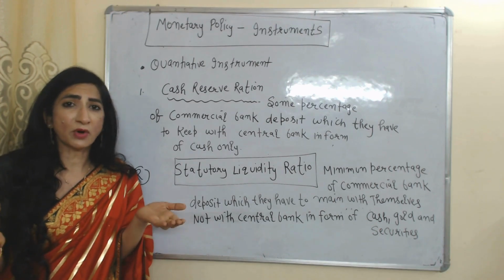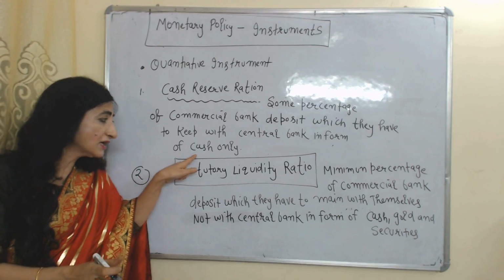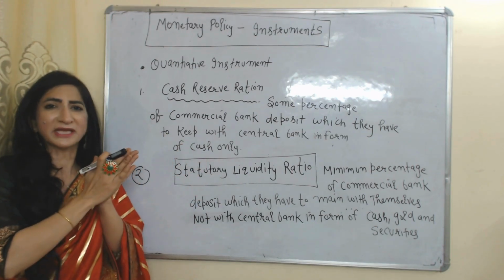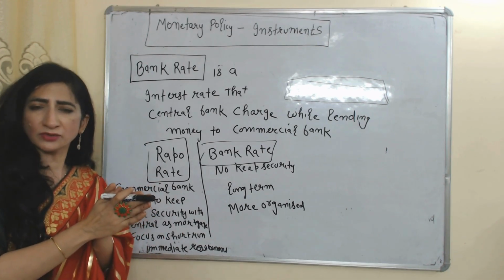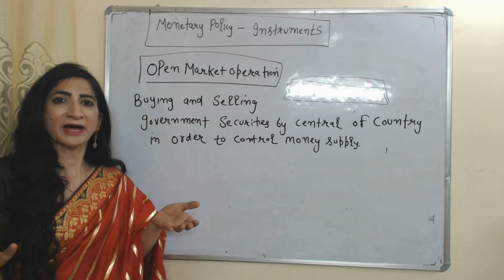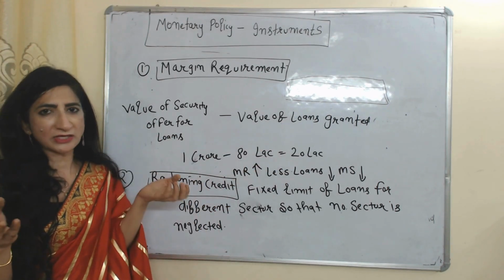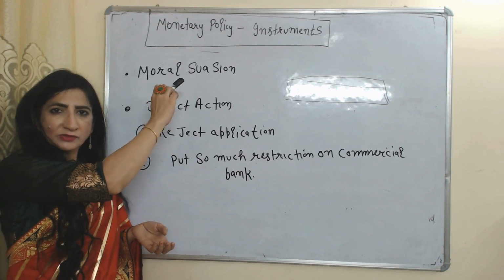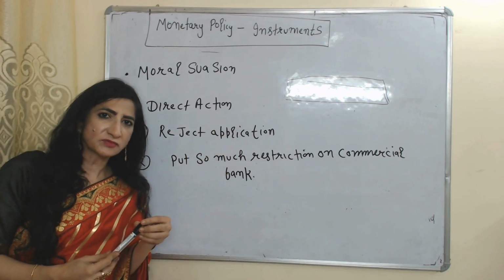Monetary Policy - Instruments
This video describes about Monetary Policy and its Instruments